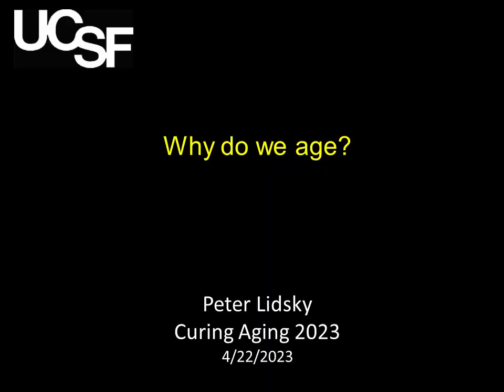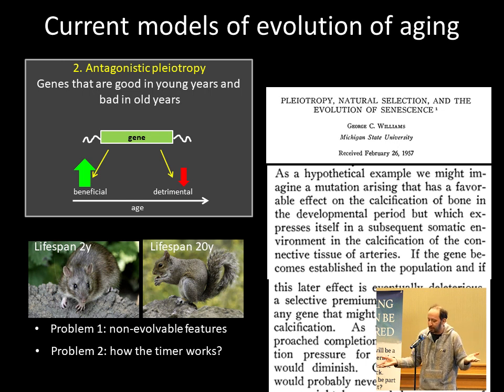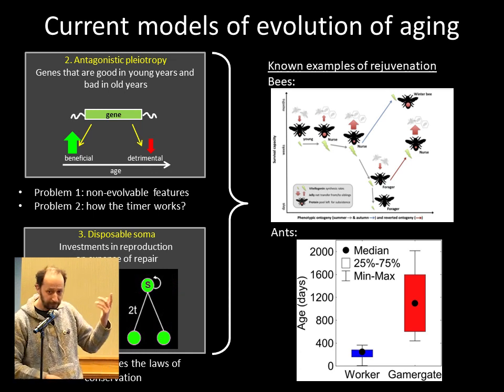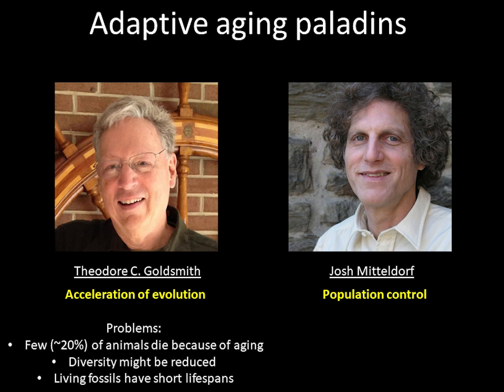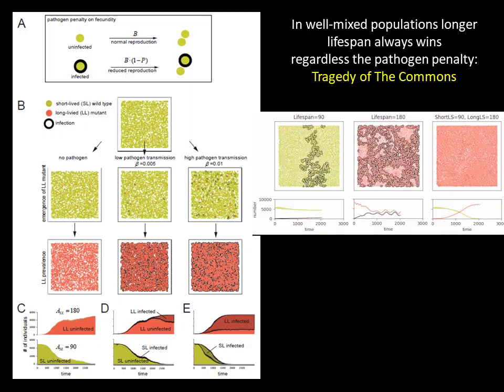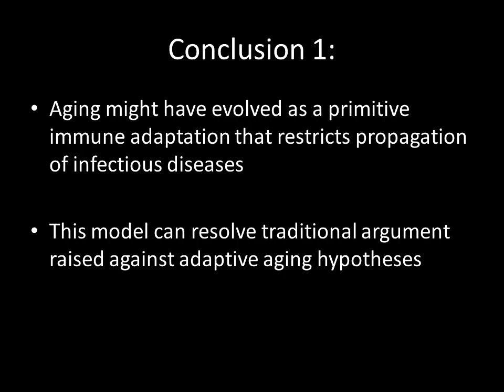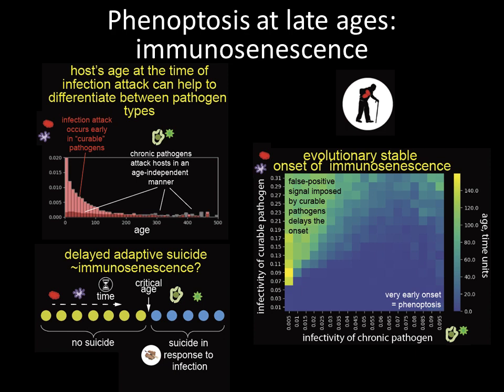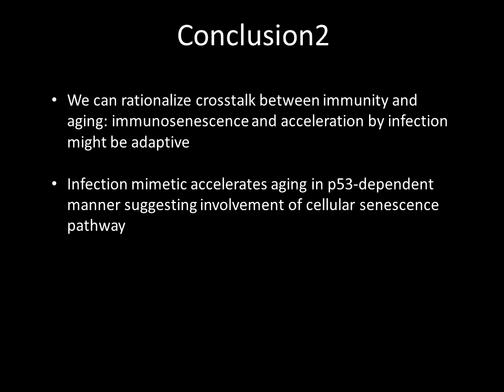Peter Lidsky - Aging as a Pathogen Control Adaptation - Curing Aging 2023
This talk was given by Peter Lidsky at the Curing Aging 2023 conference in Cincinnati on April 22. Peter presents the hypothesis that aging is a kin-selected adaptation that evolved as a pathogen control strategy. This important perspective implies that the body is not trying its best to survive, and that research programs should focus on finding a biological clock rather than focusing on clearing damage.